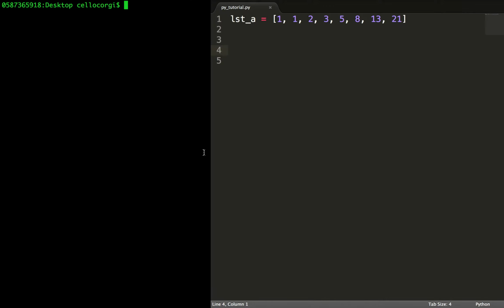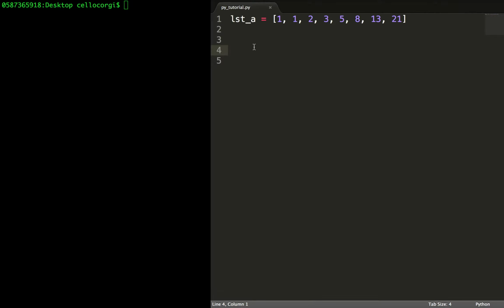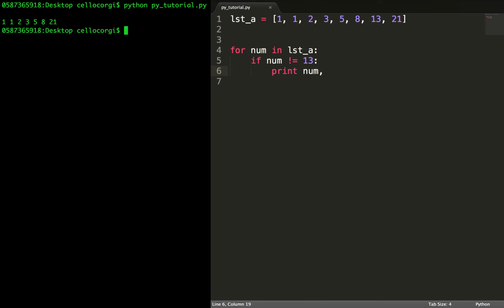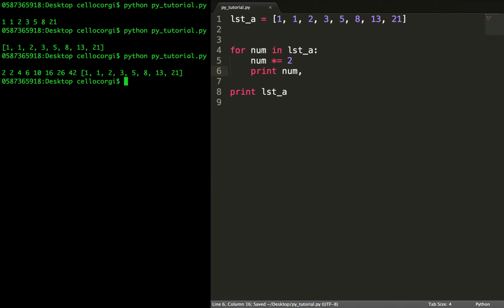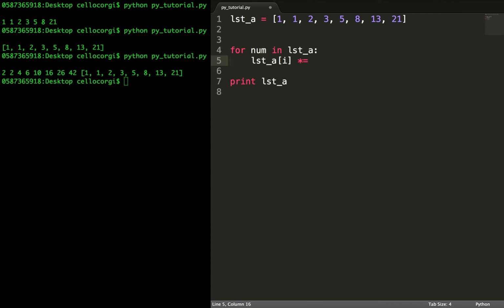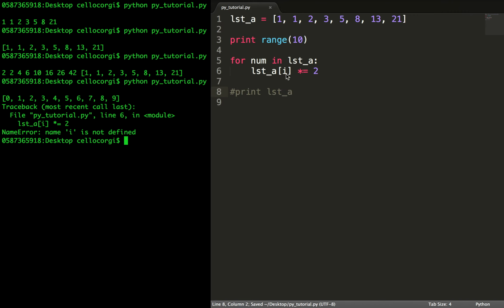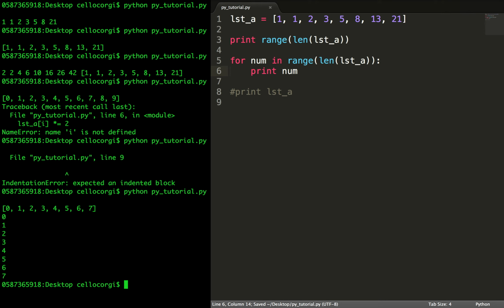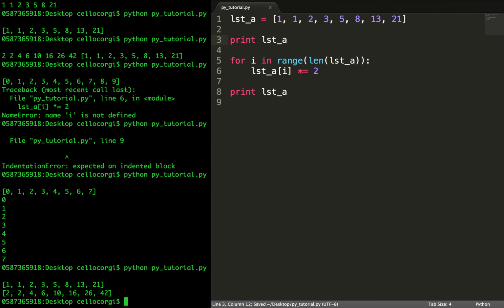for loops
Python tutorial on for loops for the EECS 183 Creative AI project